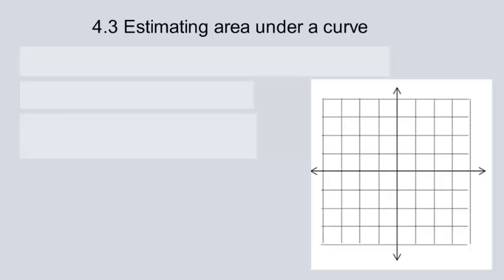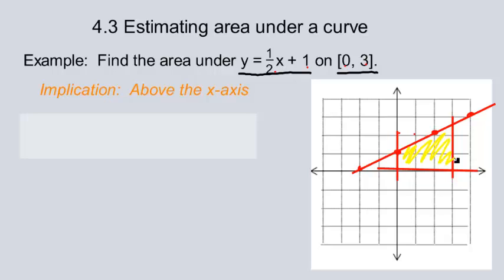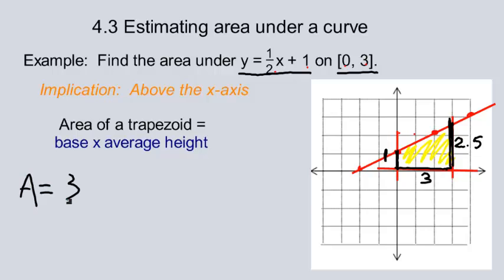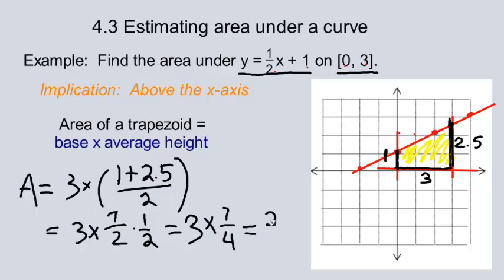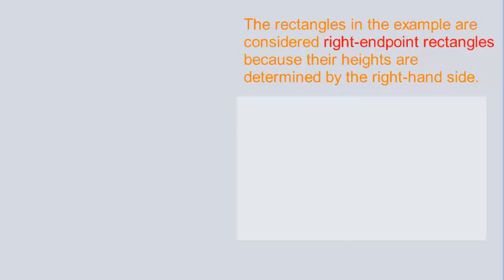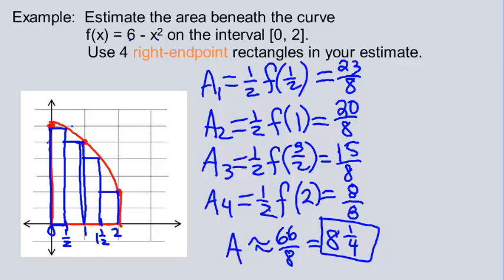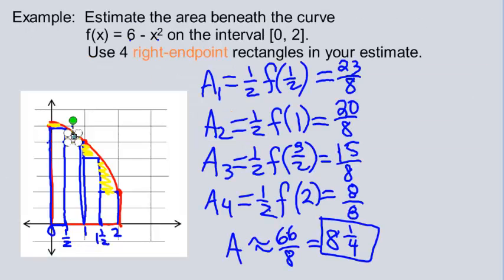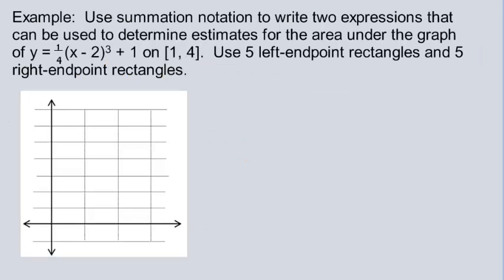4.3a Estimating Area Under A Curve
Using rectangles to estimate the area of the shape formed on top by a curve, on bottom by the x-axis, and on the sides by endpoints of a given interval.